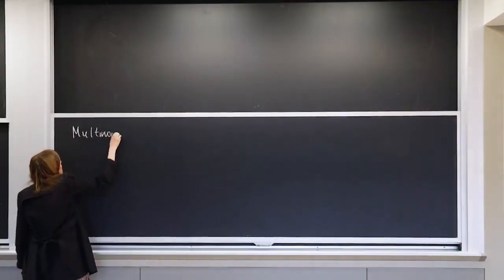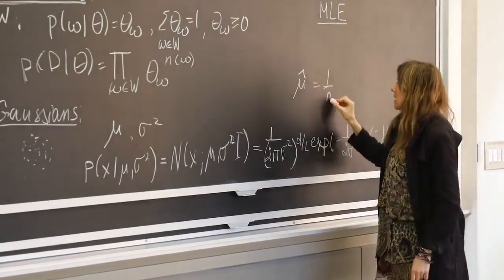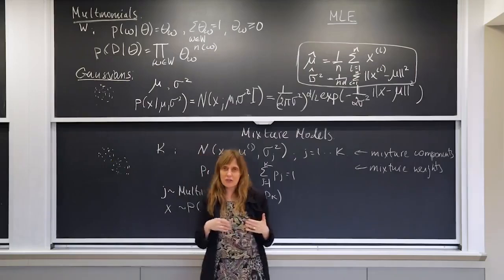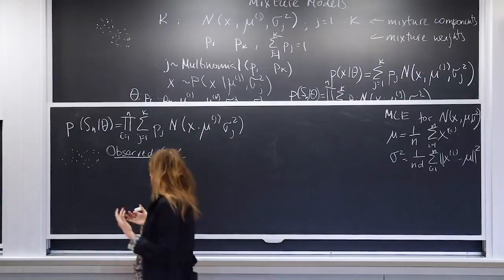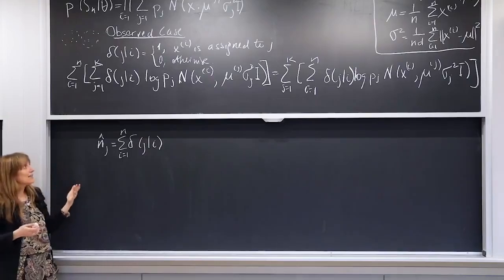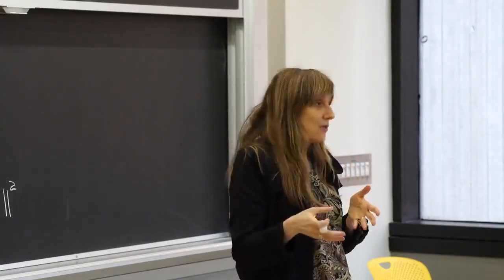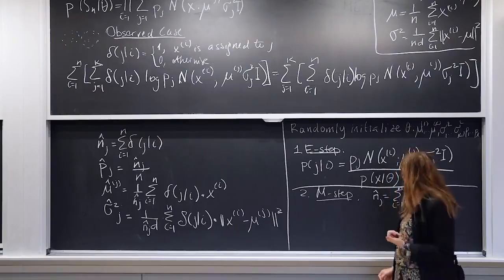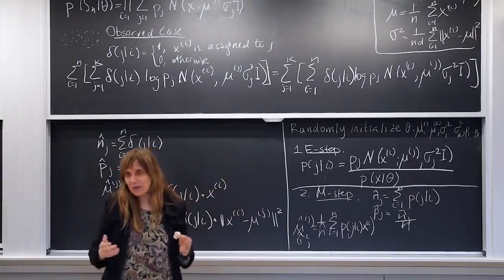xmit mlwp 16